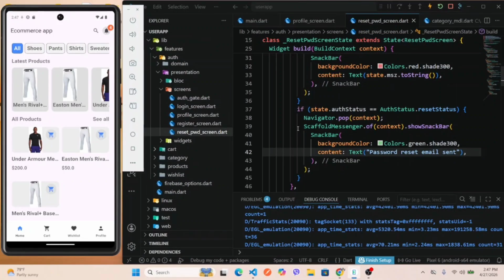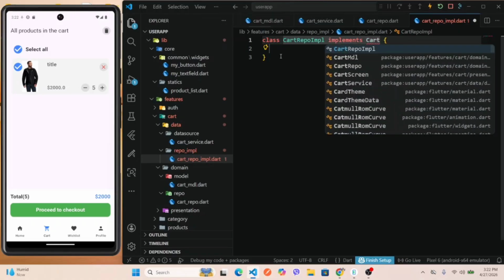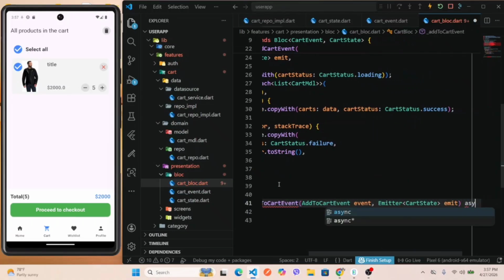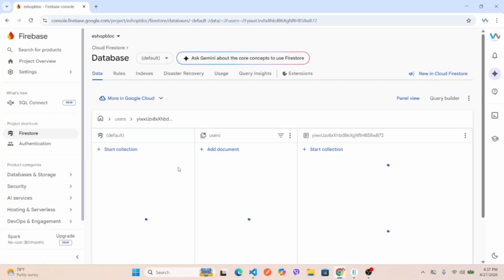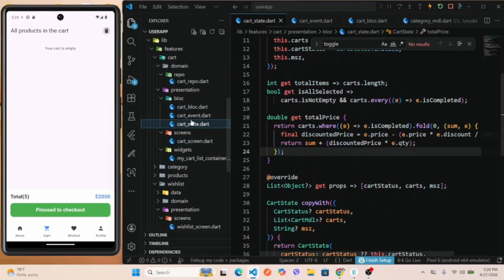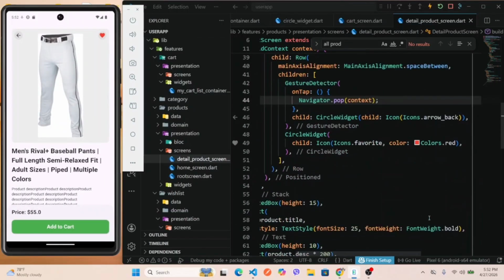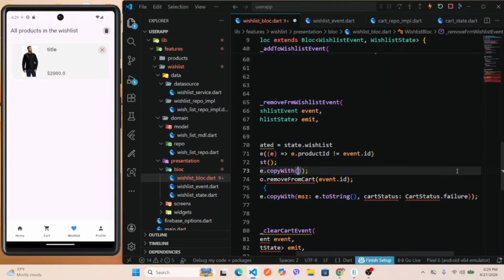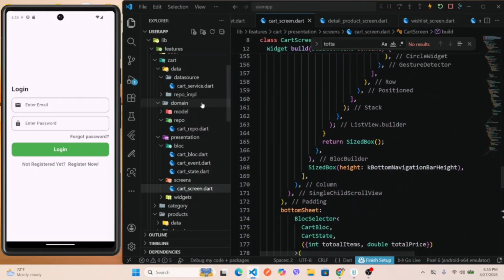Build Flutter E-Commerce App | Firebase Firestore | Cart and Wishlist System Part 6 | Bloc and Clean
Build Flutter E-Commerce App | Firebase Firestore | Cart and Wishlist System Bloc Clean Architecture | Part 6
🚀 Build Flutter E-Commerce App | Part 6 | Cart & Wishlist System with Bloc + Clean Architecture

In this part of the Flutter E-Commerce App series, we implement a complete **Cart and Wishlist system** using **Bloc State Management** and **Clean Architecture**, powered by **Firebase Firestore** 🔥

If you're looking to build a scalable, production-ready Flutter app, this tutorial will help you understand how to structure your code and manage state efficiently.

* How to design and implement Cart functionality
* Add/Remove products from Wishlist
* Manage app state using Bloc
* Integrate Firebase Firestore for real-time data
* Apply Clean Architecture principles in Flutter
* Handle user interactions and UI updates smoothly

🛠️ **Tech Stack:**

* Flutter
* Dart
* Firebase Firestore
* Bloc (State Management)
* Clean Architecture

💬 Drop your questions or feedback in the comments — I’d love to help!